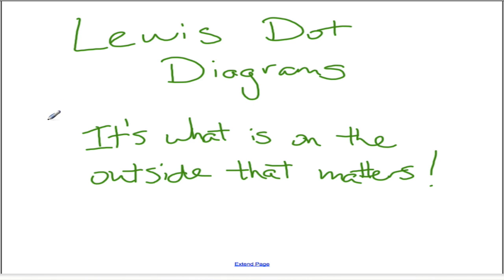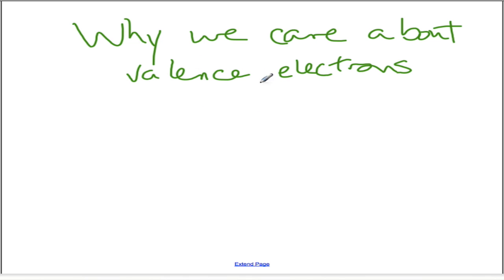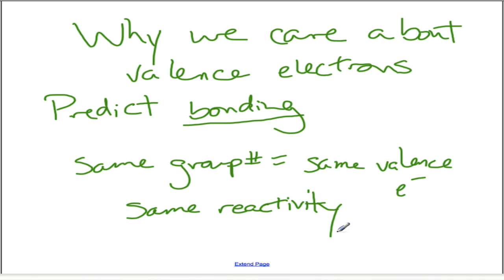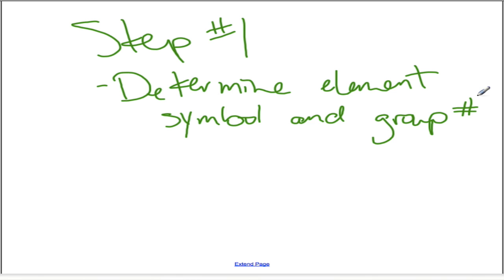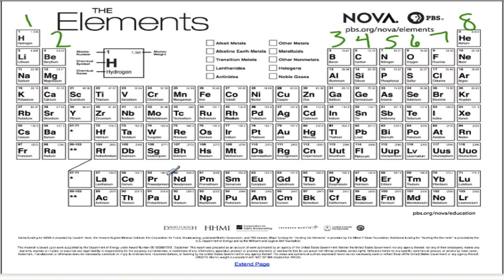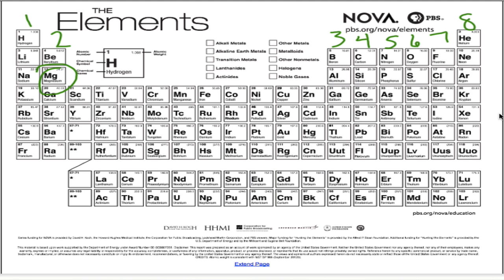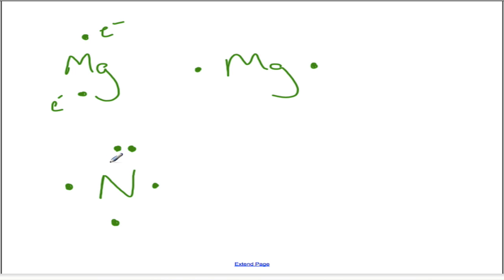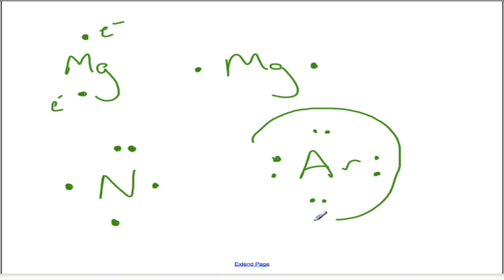Lewis Dot VID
How-to video on drawing Lewis Dot Diagrams